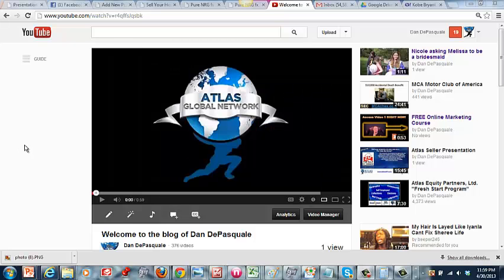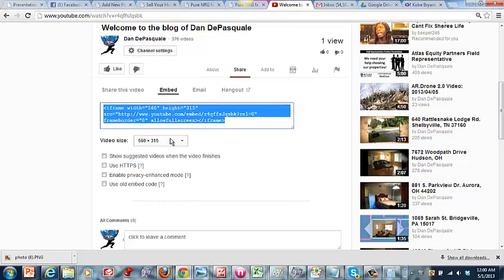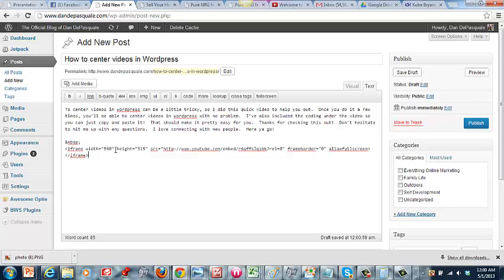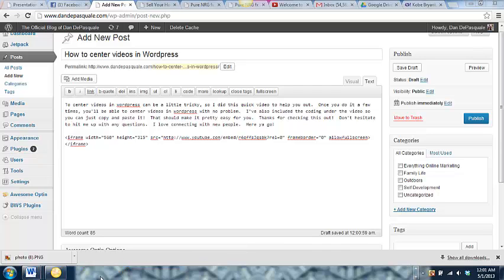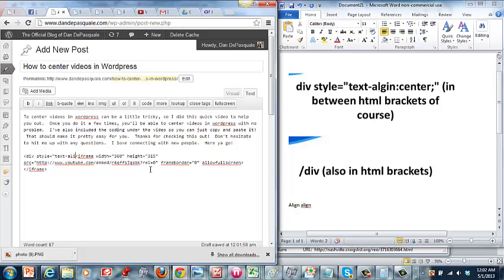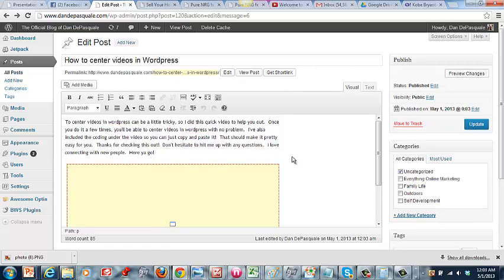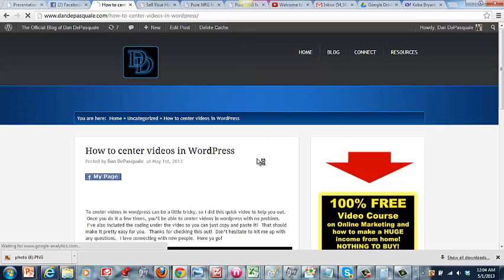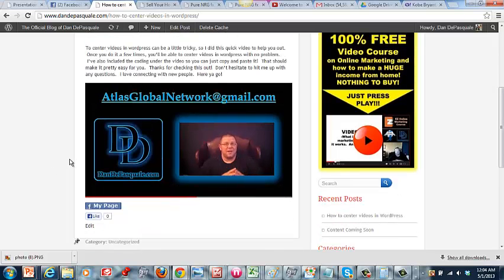How to center videos in wordpress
If you're having trouble trying to figuring out how to center videos in wordpress, check out this quick video.
To center videos in wordpress can be a little tricky, so I did this quick video to help you out.  Once you do it a few times, you'll be able to center videos in wordpress with no problem.  I've also included the coding under the video so you can just copy and paste it!  That should make it pretty easy for you.  Thanks for checking this out!  Don't hesitate to hit me up with any questions.  I love connecting with new people.  Here ya go!